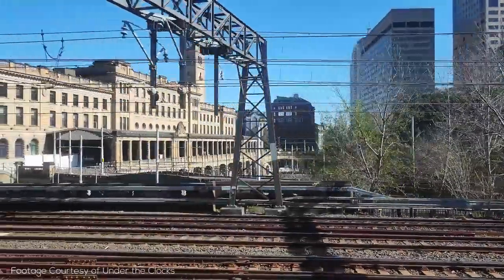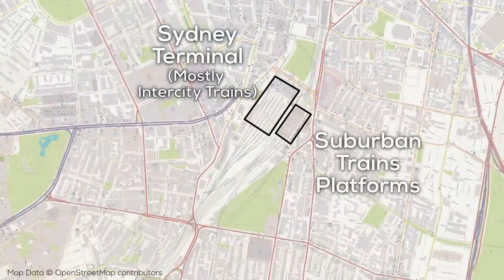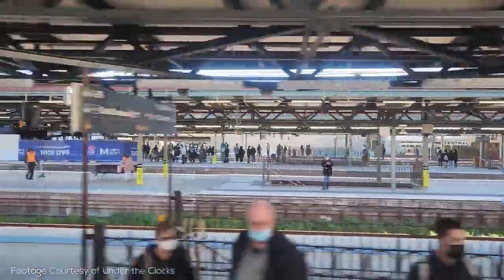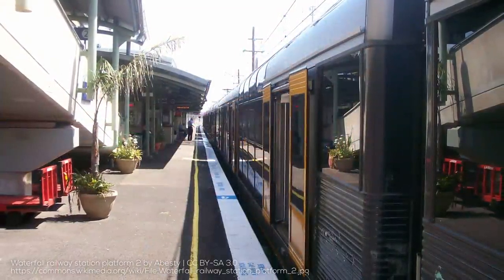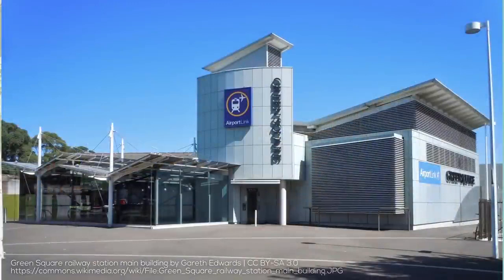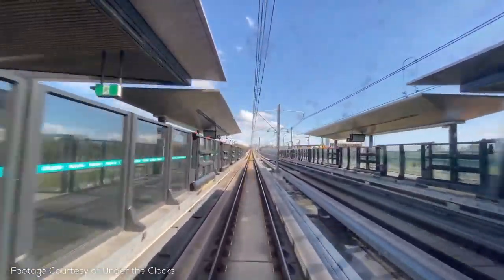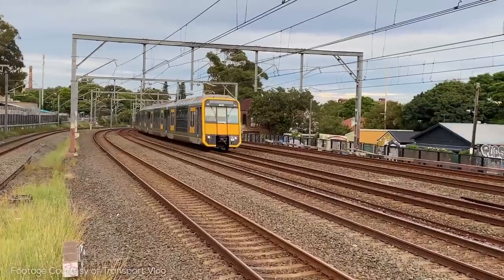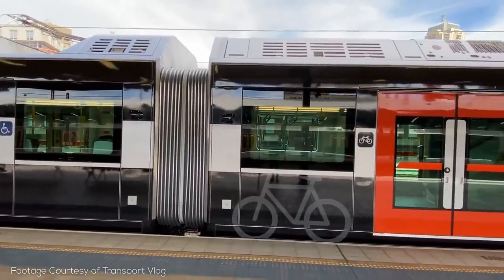Sydney Rail Network: A Comprehensive Overview